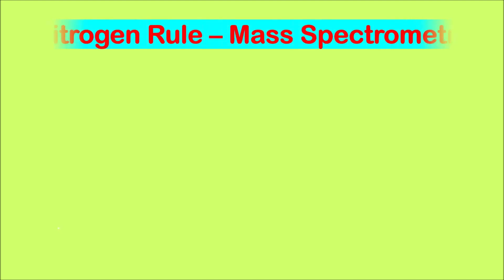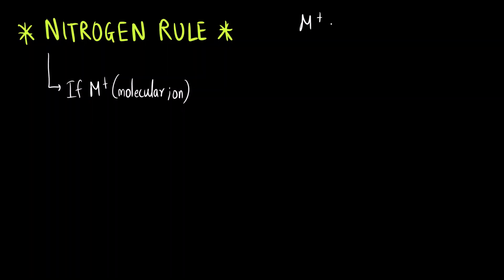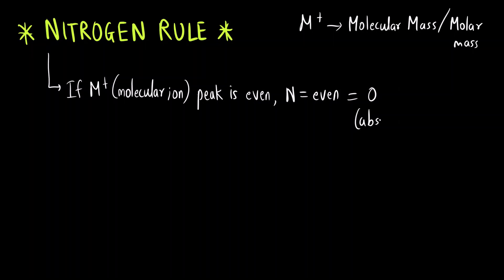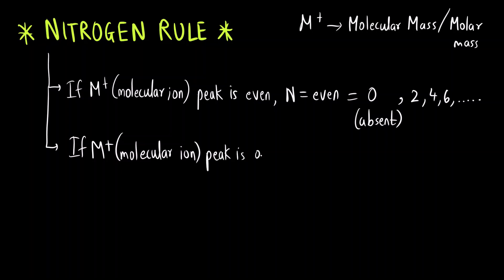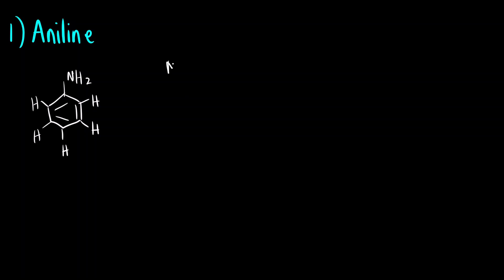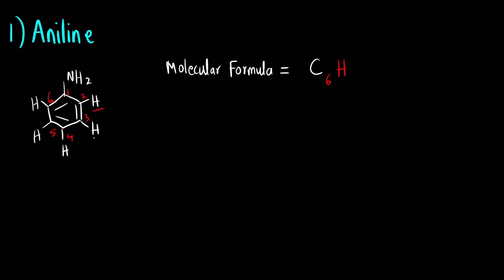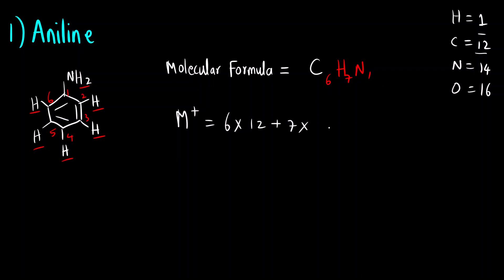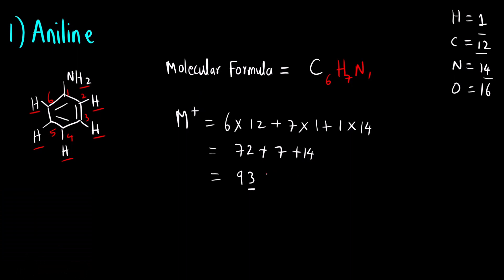Nitrogen Rule | Mass Spectrometry | Organic Spectroscopy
Hello Everyone!!!

In today's video, we are going to learn nitrogen rule in mass spectrometry.